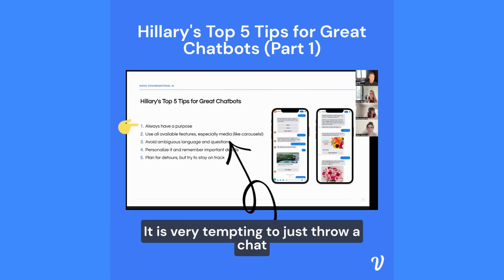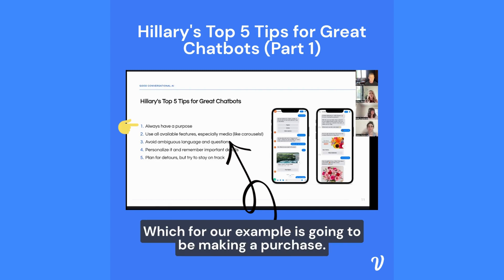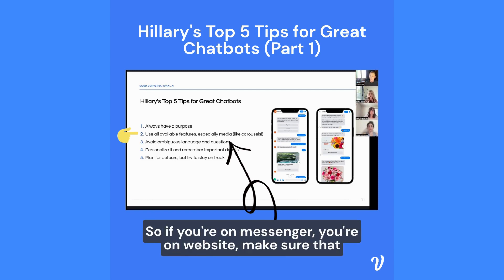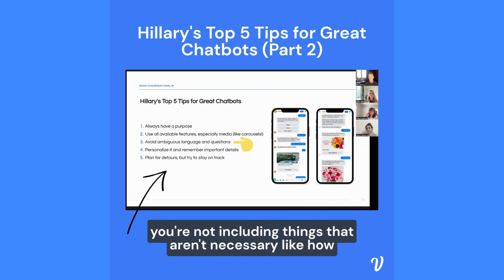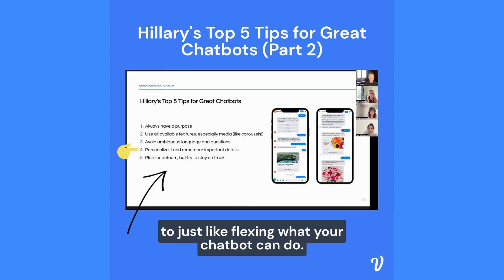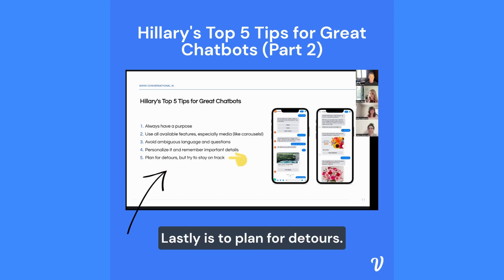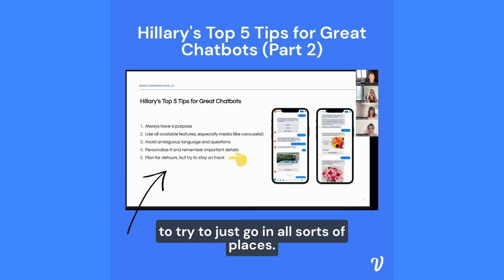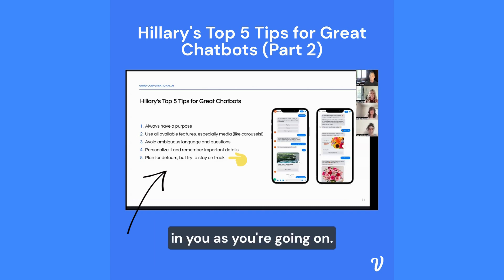Top 5 Tips for Great Chatbots | Conversation Design Best Practices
This video features a segment from a recent workshop "A Crash Course to Designing Better Chat Experiences in Voiceflow." To watch the full workshop and learn how to recreate these features using their tool, check out the full video

How can you create better chatbots that engage users and don't fail all the time? Watch to learn my top 5 tips!

WORK ON YOUR SKILLS! CxD Resources